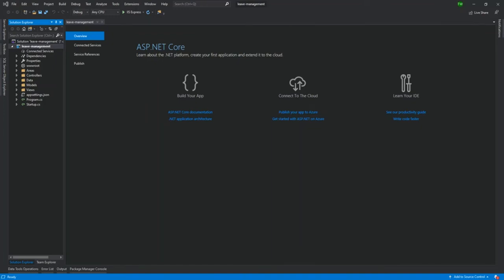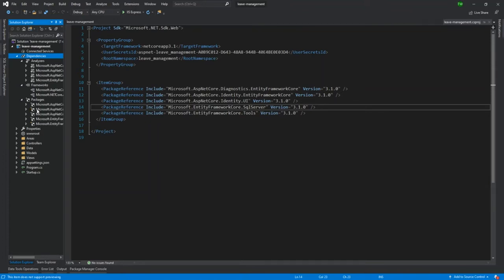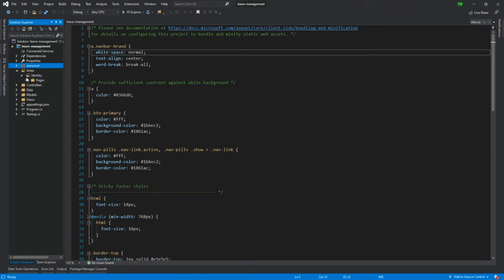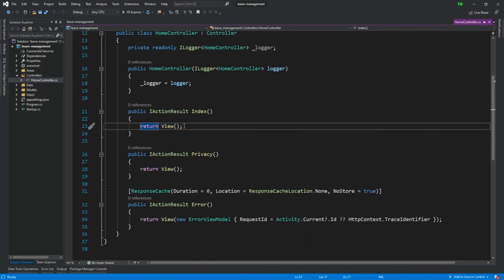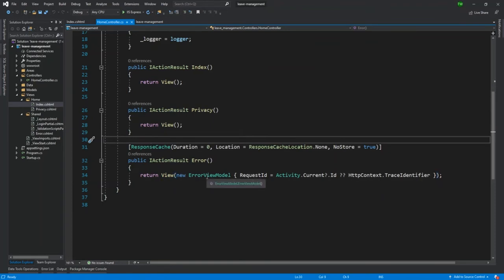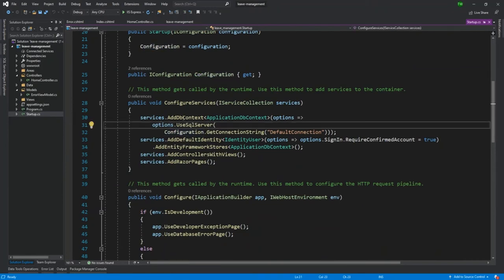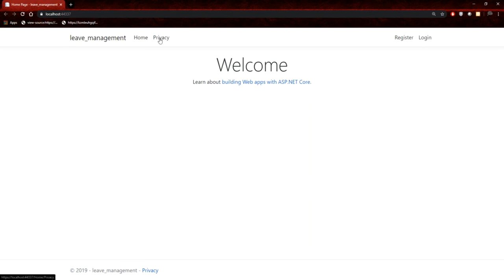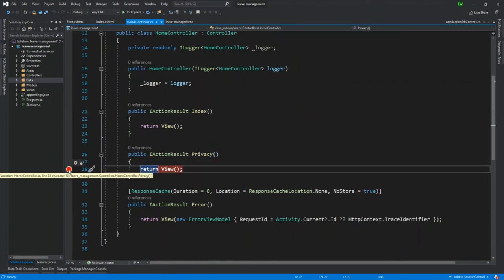2 Tour of Project Structure and Files